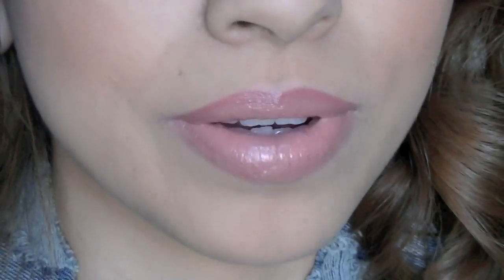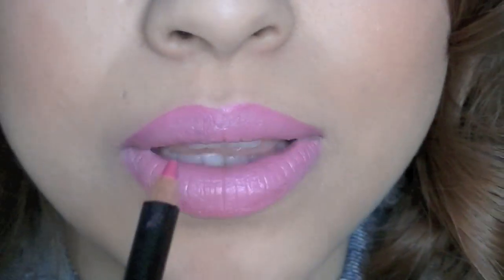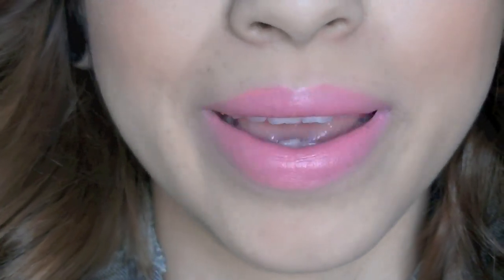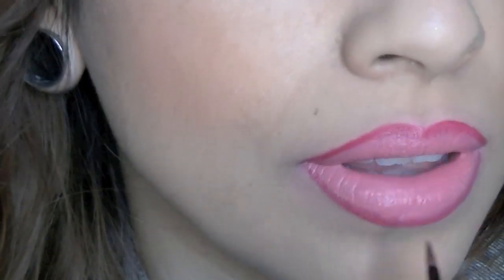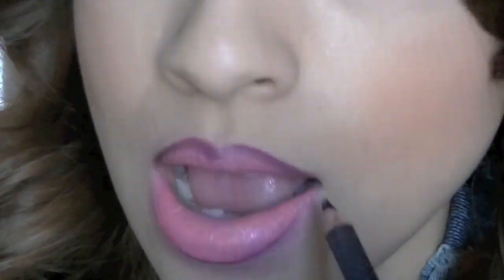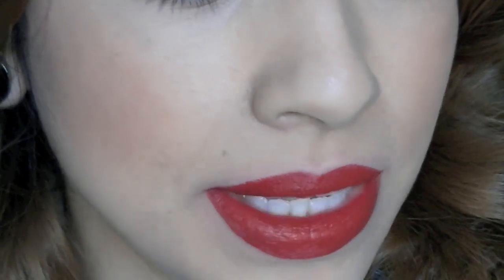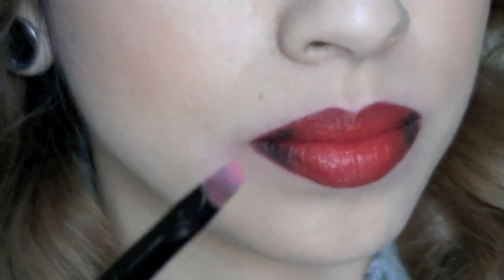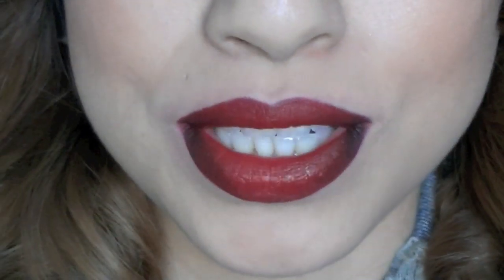Lips and Liner Tutorial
Howdy there! Salina here with my brand new HD video camera! First video shot with this bad boy is this awesome video of some beautiful lipsticks and how to wear them with lip liners.

Lipsticks used in this video are all from MAC
Pure Zen
Shanghai Spice
Pink Nouveau
Viva Glam Nicki Minaj
Russian Red

Liners from MAC
Whirl
Subculture
Soar
Vino
Cherry

NYX liner
Pinky

xo Salina Marie